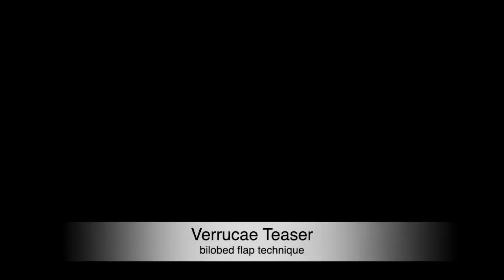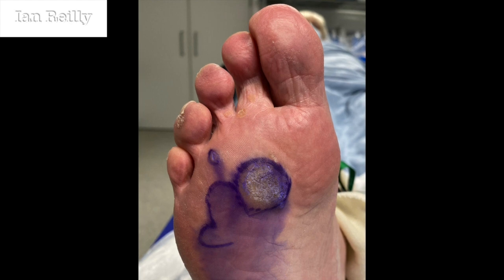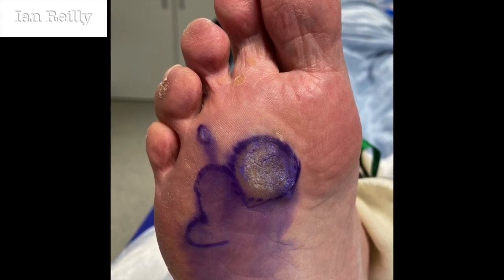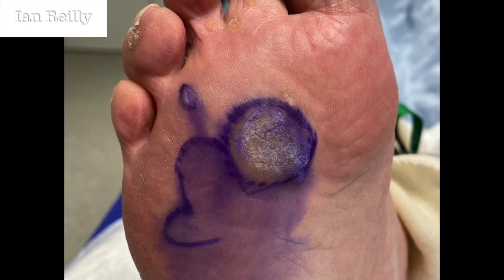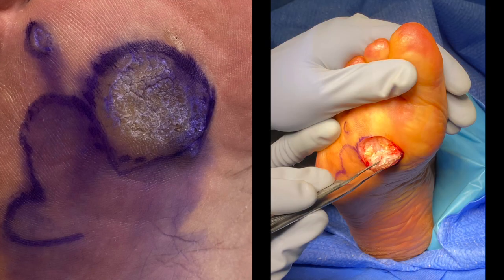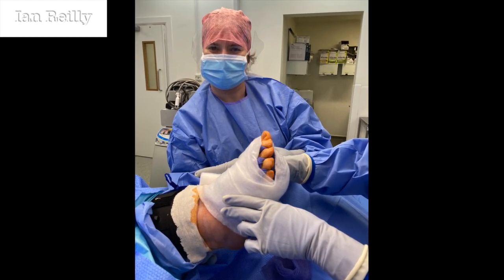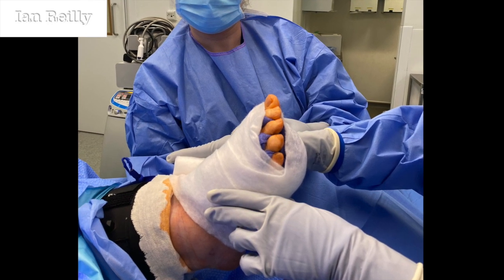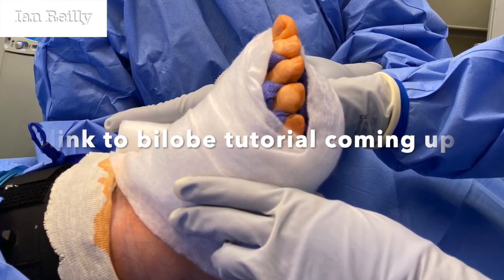video - bilobe flap teaser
Video - bilobe flap teaser video: full video coming next month ... (edit - is up now - part 1 of 2)